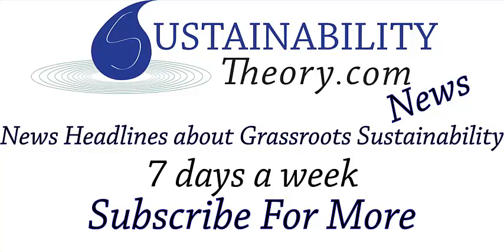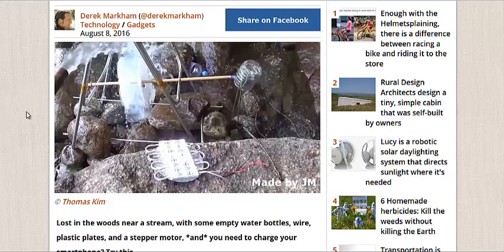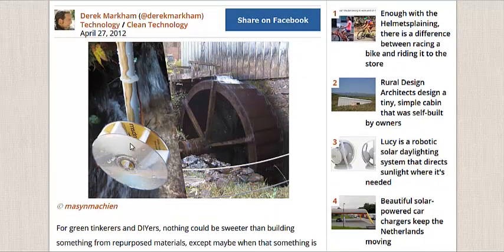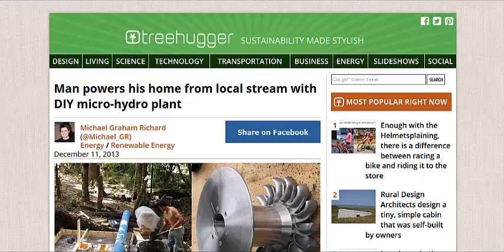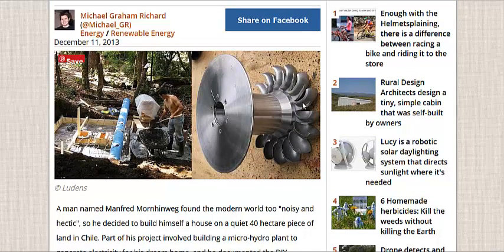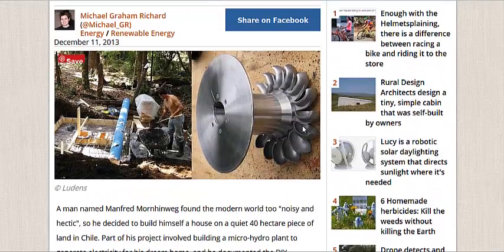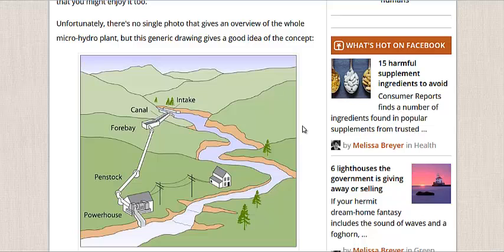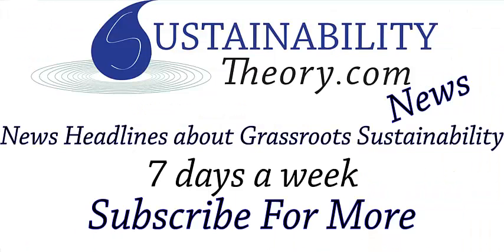3 Small Scale Hydroelectric Power Generators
Here are 3 different ideas for small scale hydro electric power generation. Creating power from flowing water is our most used renewable energy source. 10% of our power comes from falling water, and only 3% of American dams have power generators on them.